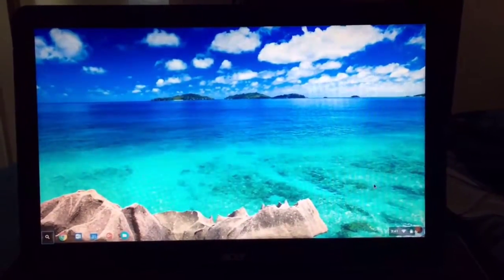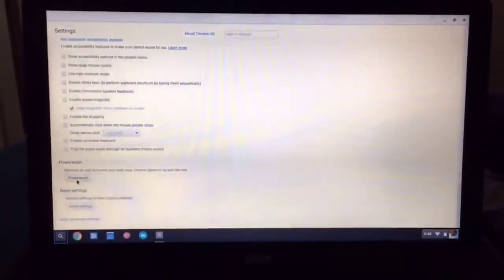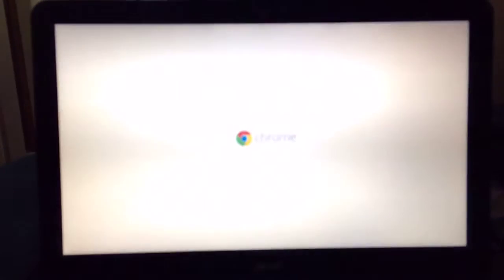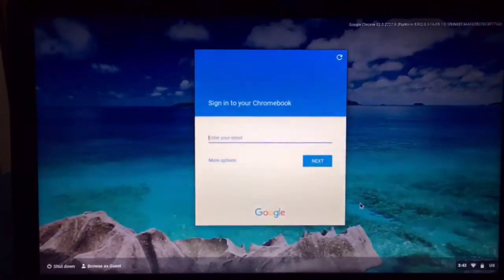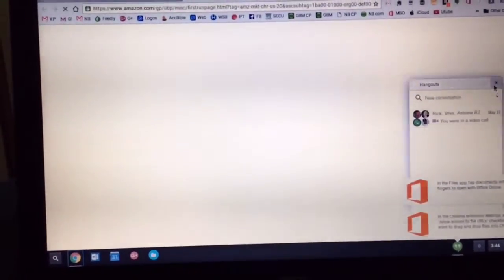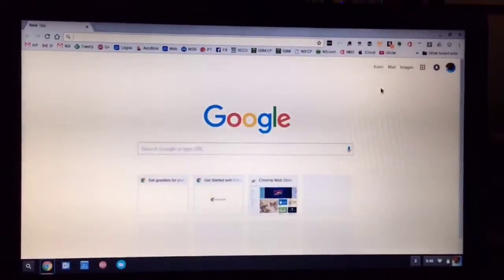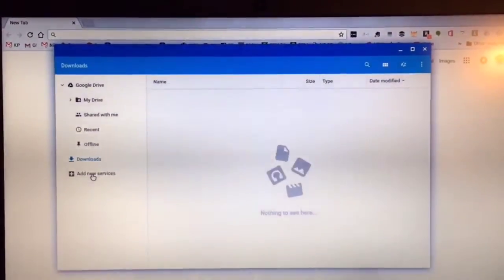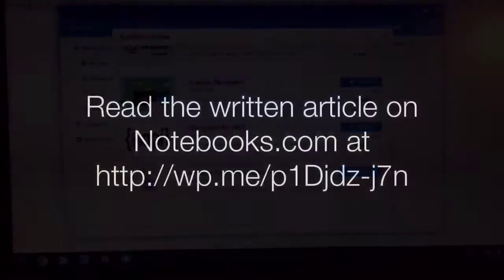How to Powerwash Your Chromebook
We show users how to erase a Chromebook using Powerwash, a fast way to clear and reset a Google Chromebook. This is for a post at Notebooks.com found